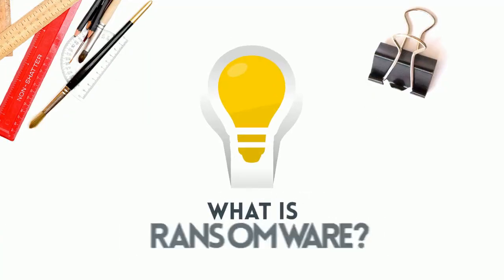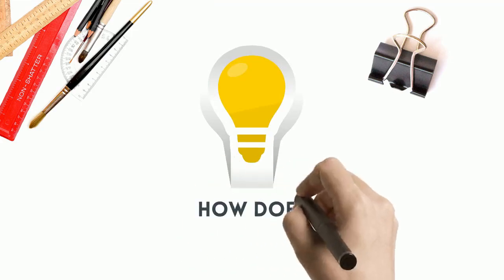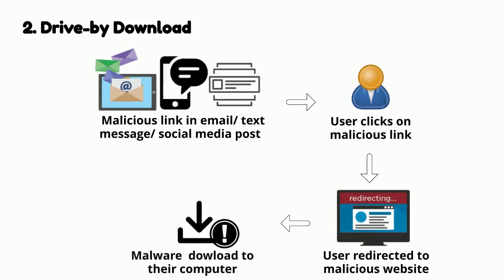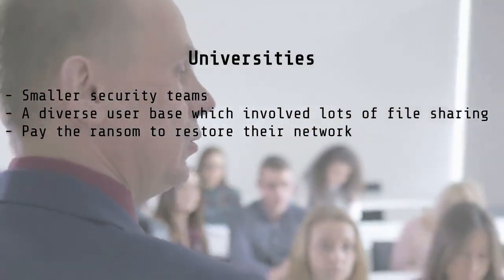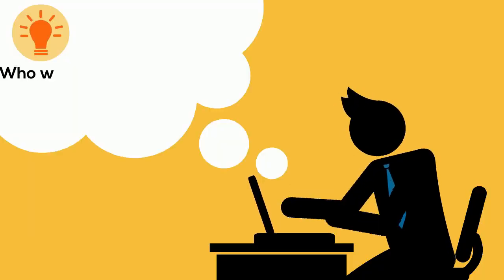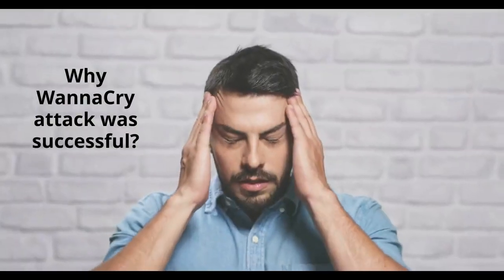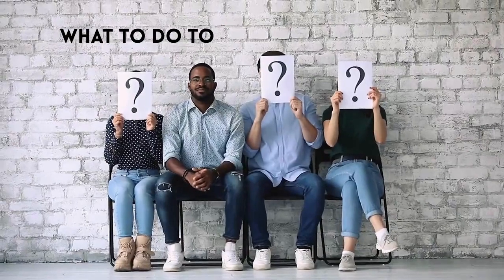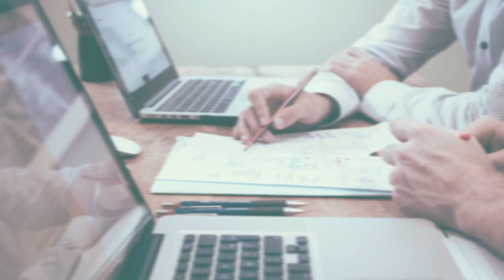Think Before Clicking - Ransomware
This video is about ransomware attack